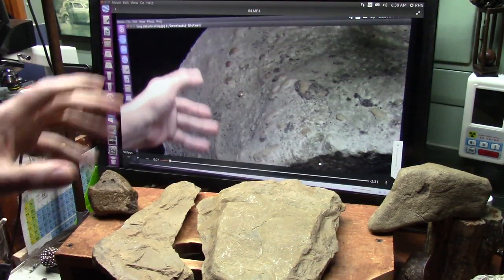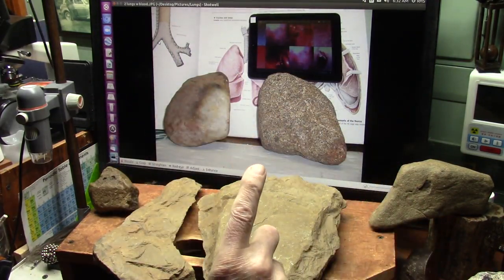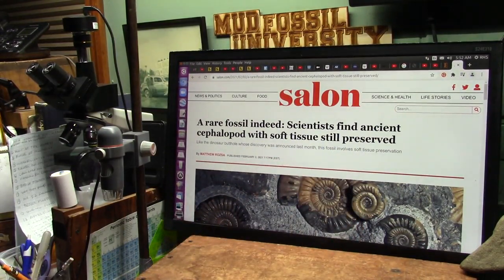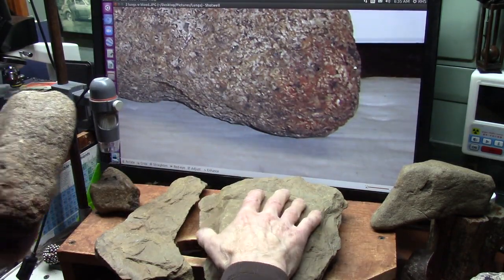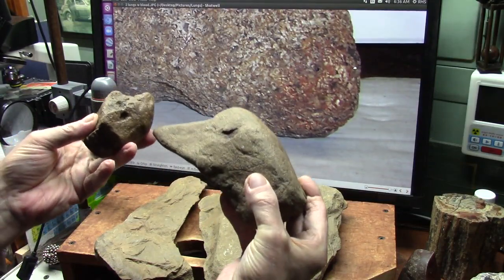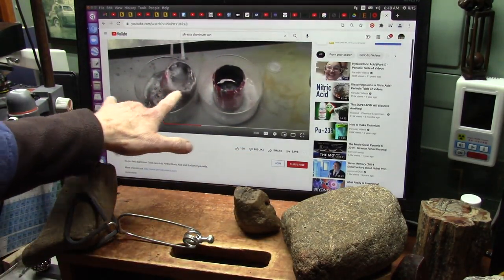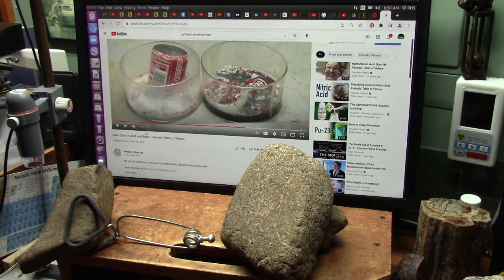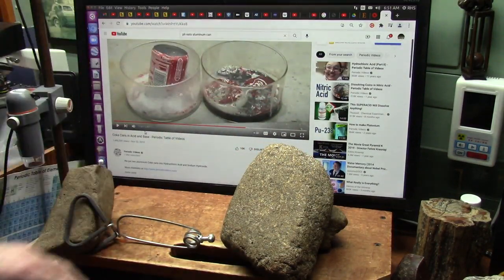Soft Tissue Ancient Human Fossils Found and DNA is Human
CBS just announced "Soft Tissue Fossil Discovered". I have them and mine are DNA certified as Human like this flawless lung on the right. The lung on the left bled.